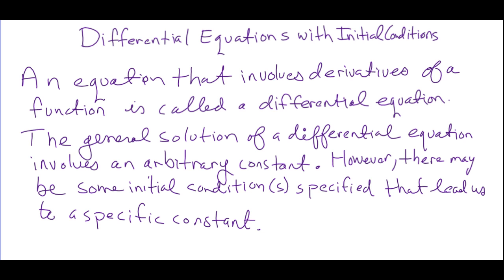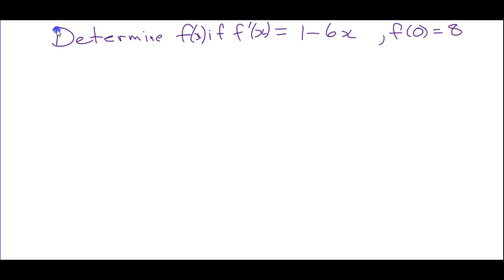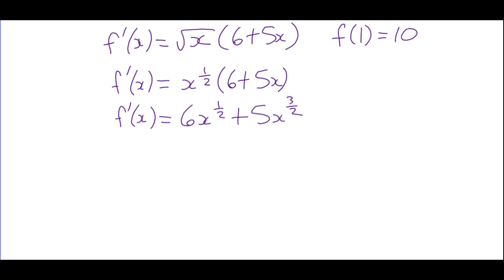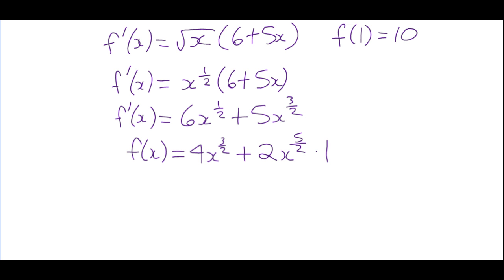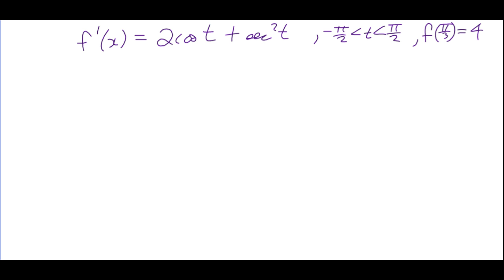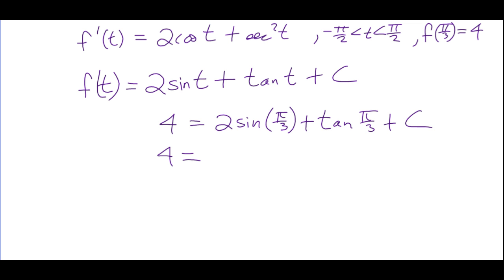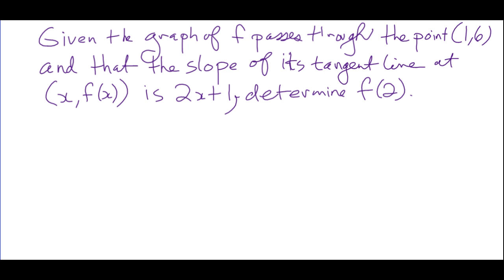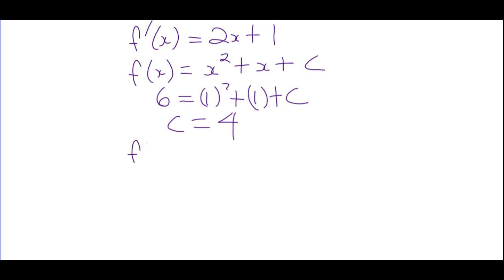Differential Equations with Initial Conditions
HWW Math 31 Differential Equations with Initial Conditions